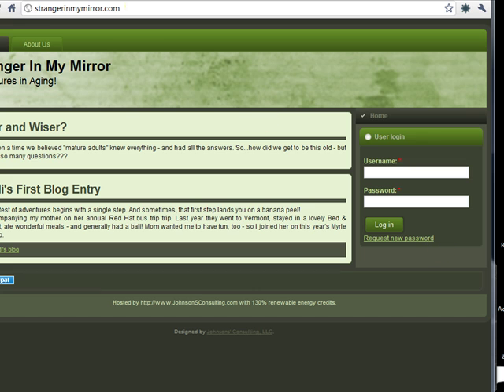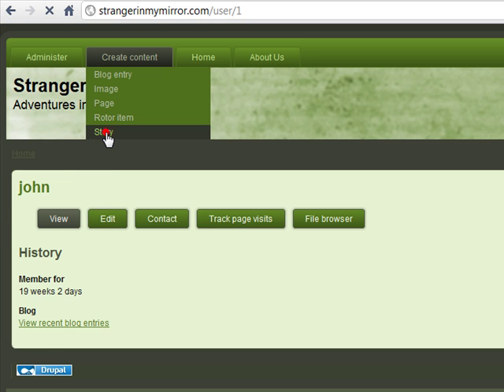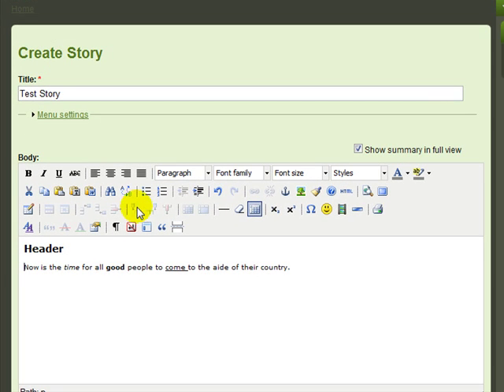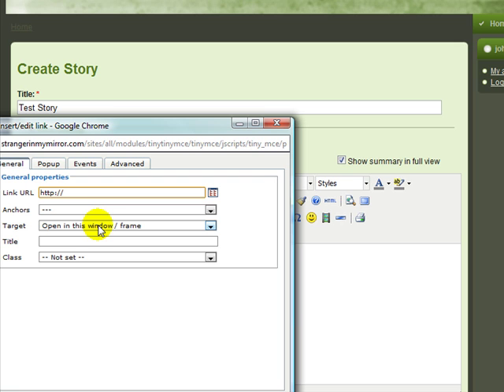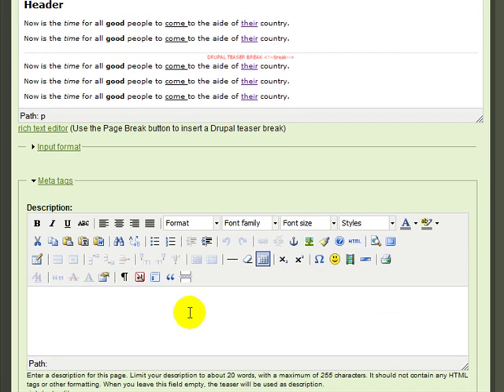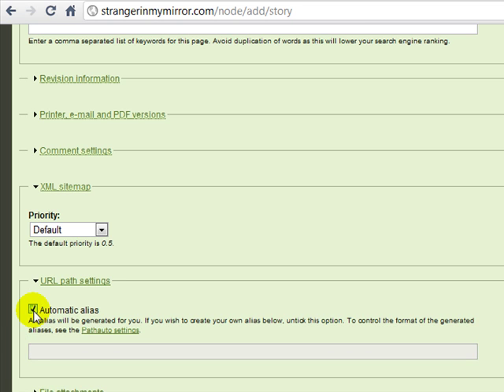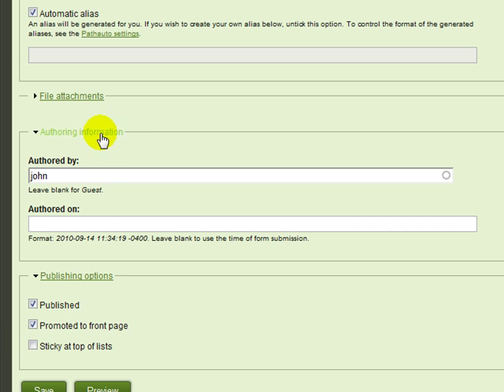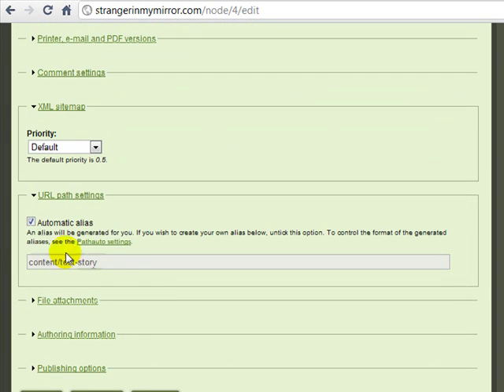StoryCreation.mp4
Create a story on Drupal 6 website.